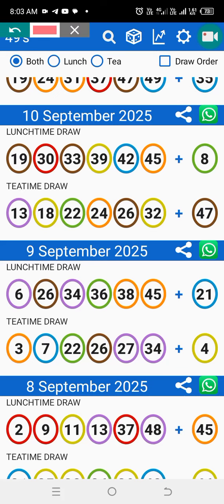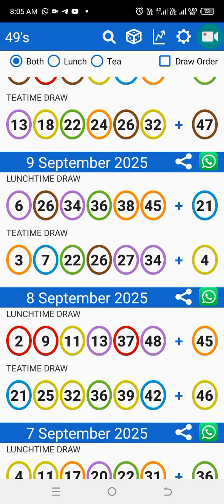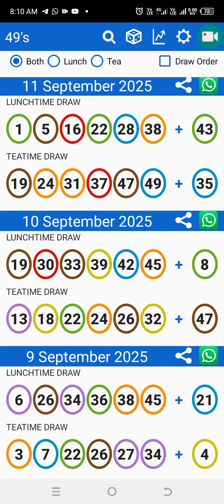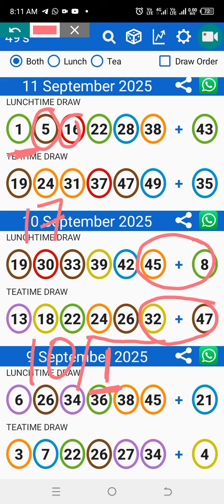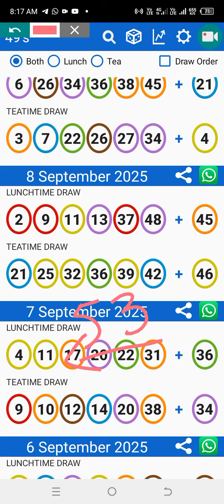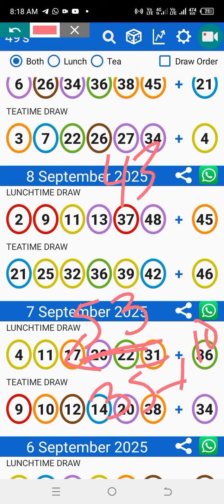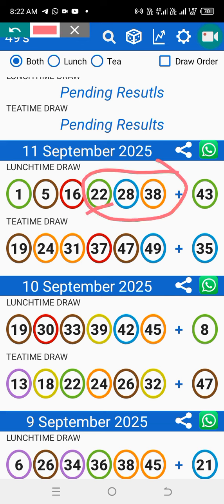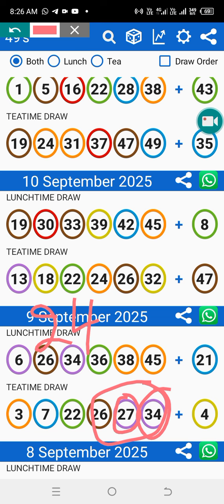Uk49's Secret Strategy Revealed! Uk49's Teatime Strategy